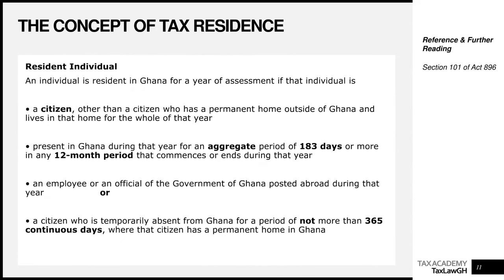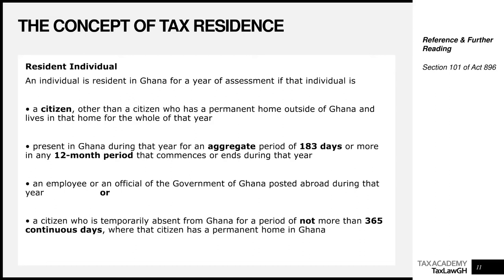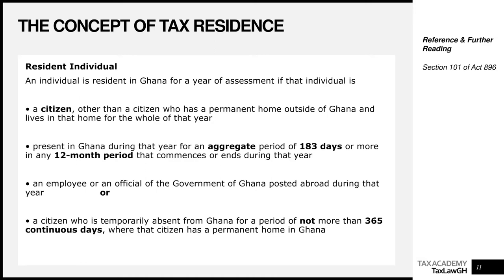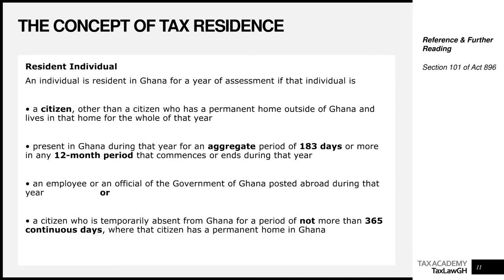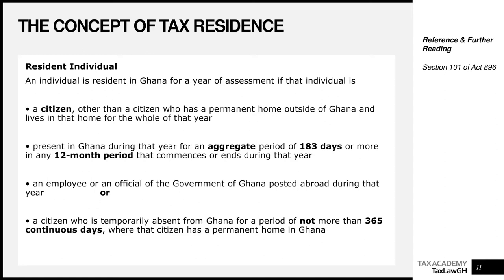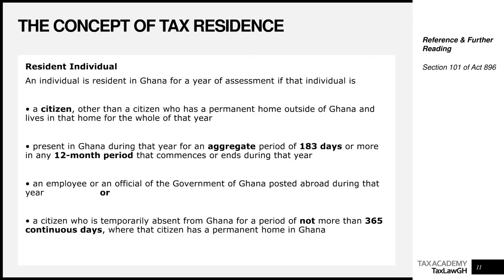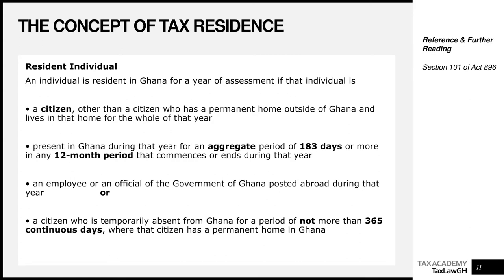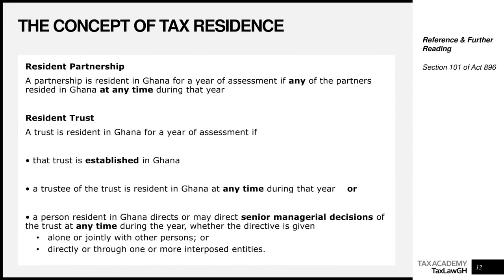Taxation Lectures || Income Tax - Basic Principles (Part 2) || Taxation in Ghana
Taxation Lectures in Ghana (Income Taxation in Ghana) - This video continues (from Part 1) with the introduction of the basic principles of income tax in Ghana based on the Income Tax Act, 2015 (Act 896) as amended and the Income Tax Regulations, 2016 (L.I. 2244).